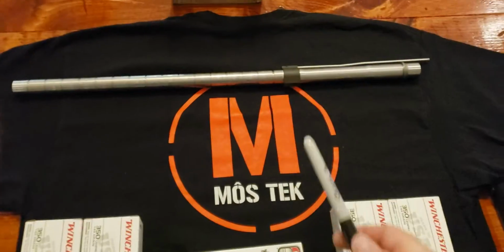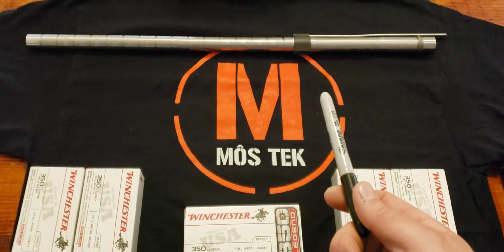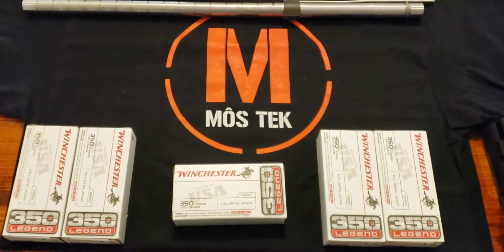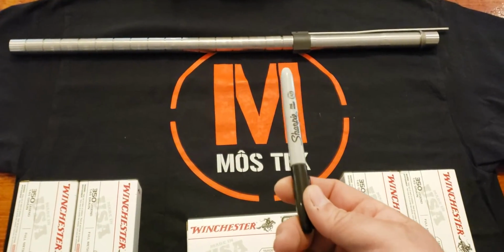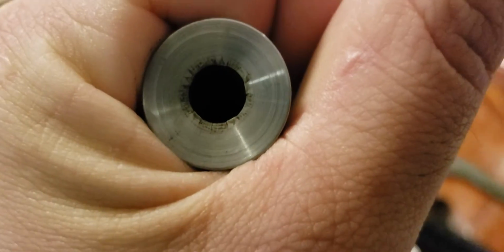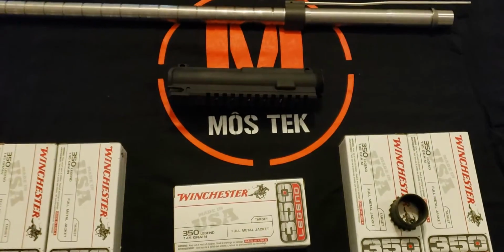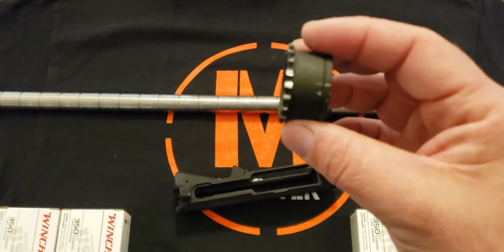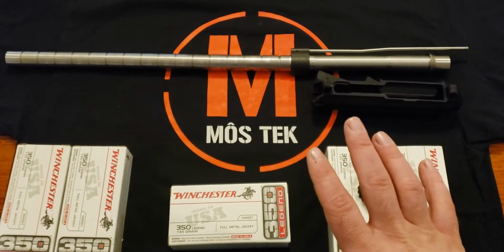350 Legend Velocity by the Inch Part 1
This video is part 1 of the 2 part series where we will cut down this barrel, we would like to thank Aaron Crist owner of Mos Tek for supplying the components for this test.